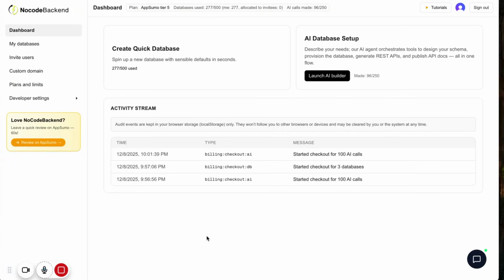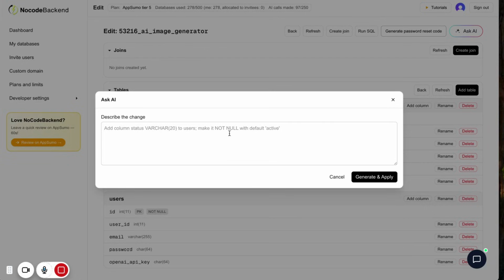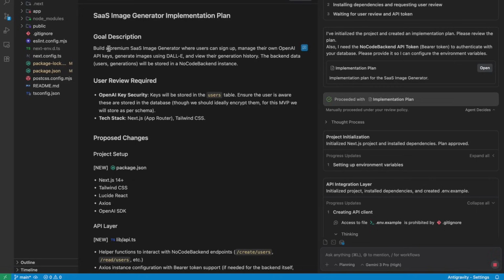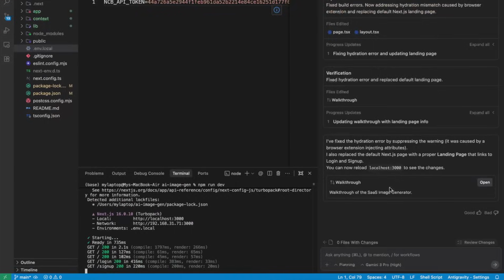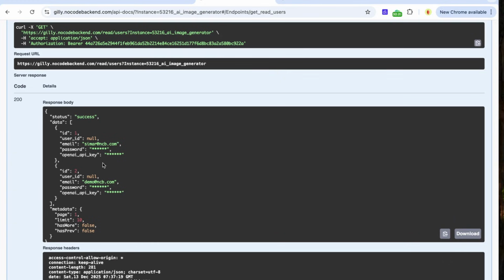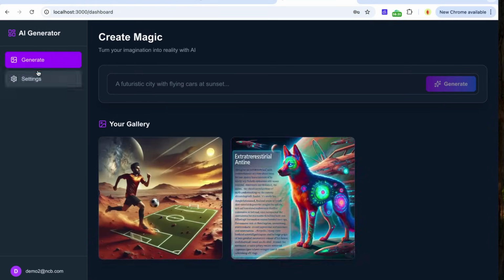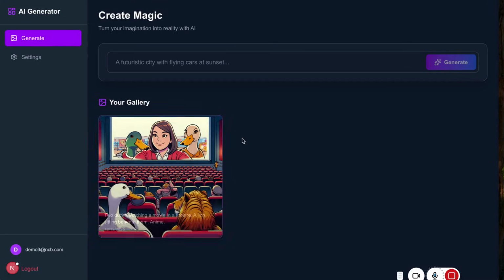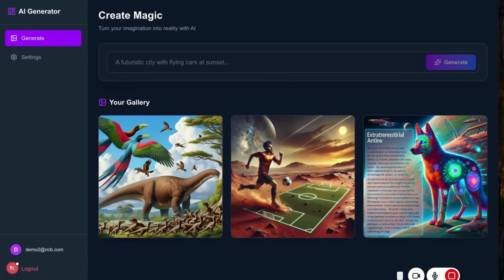Build a Full AI Image Generator SaaS in Minutes Using AntiGravity + NoCodeBackend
🚀 In today’s video, I’ll show you how to build a COMPLETE end-to-end AI SaaS application using Google's AntiGravity, OpenAI, and NoCodeBackend — with zero coding required!

We will create a fully working AI Image Generator SaaS, complete with:

✅ User authentication
✅ Database setup (auto-generated using NoCodeBackend)
✅ Secure OpenAI image generation
✅ Per-user stored generations
✅ Protected API layer
✅ Working dashboard & settings
✅ Multi-user system with isolated assets
✅ Full backend integration via Swagger schema

00:00 Introduction and Project Overview
02:00 Database Schema Generation
05:00 API Integration and Authorization Setup
07:00 Application Setup and Running
10:00 User Registration and Database Verification
13:00 Fixing User ID Issue and Testing
15:00 Image Generation and Multi-user Support
18:00 Security and Key Protection
20:00 Final Application Review and Conclusion

💬 Comment what app you want next!